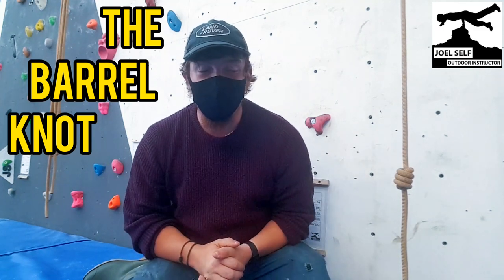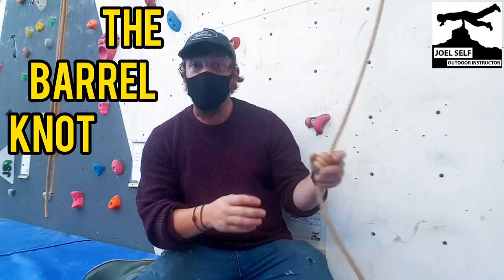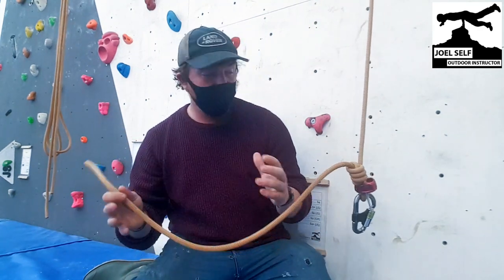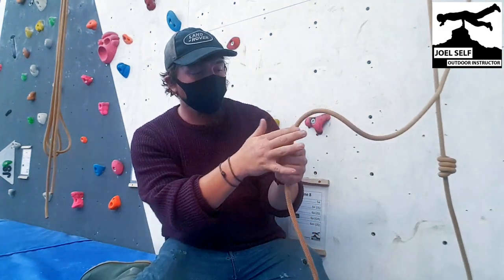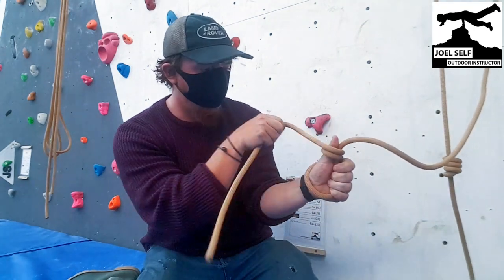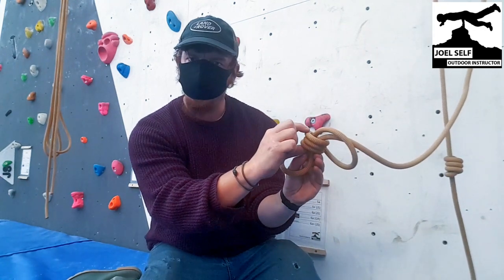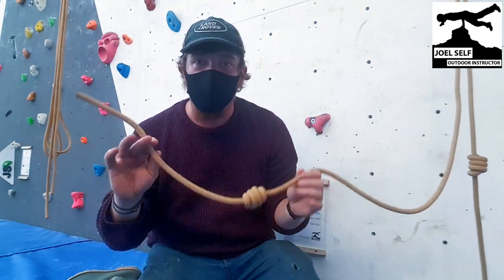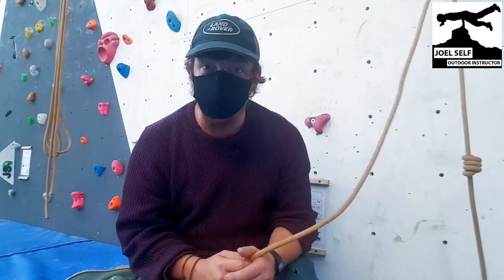How to Tie a Barrel Knot! (Climbing Focus) - A Video by Joel Self - Outdoor Instructor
Another short knot tutorial for all you climbers, cavers, rope techs and knot-geeks! This one covers how to tie a barrel knot, there are loads of applications but this is the knot I most commonly use to safegaurd against abseiling off the end of my rope when caving, multipitch abbing or working at height on rope systems.

I hope you find the video interesting and of course as I mention in the clip you're all very welcome on sessions with me at the Corsham Climbing wall, just follow the link below to book:

I'll catch you in the next one, climb safe everybody!